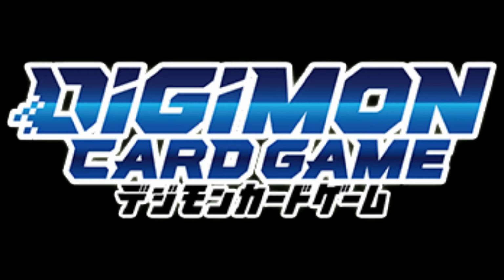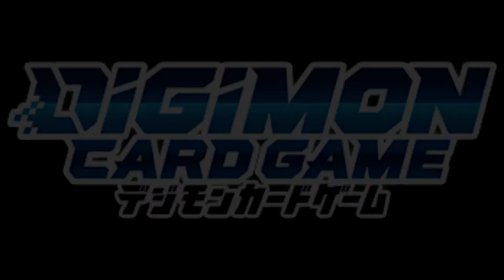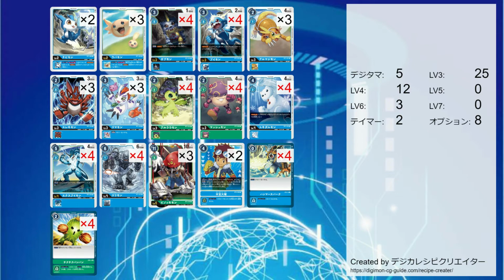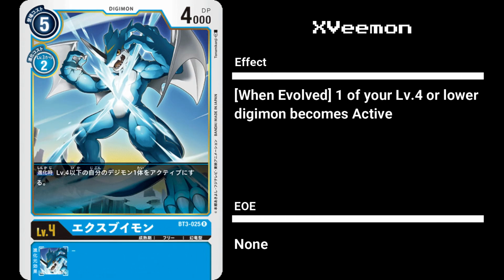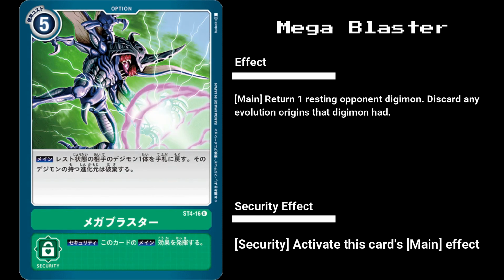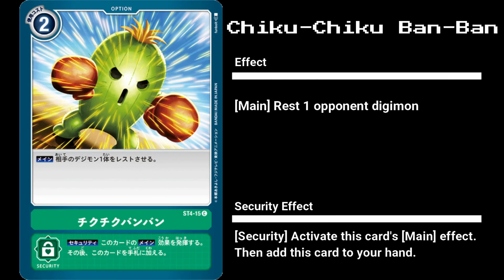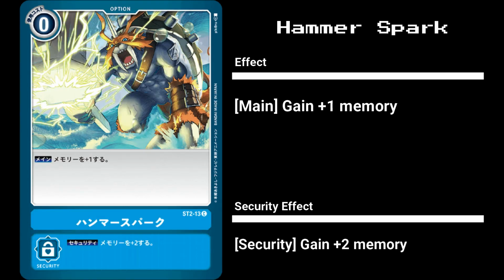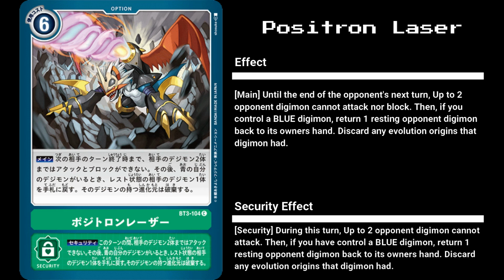Digimon Card Game [Meta Review (Set 3)- BlueGreen Aggro]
A video going over the playstyle and key cards of the tournament winning Blue-Green Aggro deck.

Summary for those that don't want to watch:
Pros:
Cheap, consistent and hard to counter outright

Cons:
No removal, hard to win once opponent sets up, weak security

Playstyle:
Swarm field with Lv3s while passing only 1 memory to the opponent per turn. Utilize key cards like XVeemon and ChikuChiku to win before the opponent can gain field advantage.

Decklist (Personal build)
Digitama
Upamon x3
Chibimon x2

Digimon
Veemon  x4
Gabumon x4
Amajimon x3
Elecmon x3
Gomamon x3
Aluremon x4
Mushmon x4
Yukidarumon x4
XVeemon x4
Gorimon X4
Pinokkimon x3

Tamer
Daisuke x2

Option Cards
Hammer Spark x4
ChikuChiku BangBang x 4